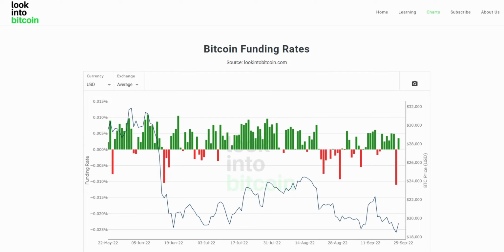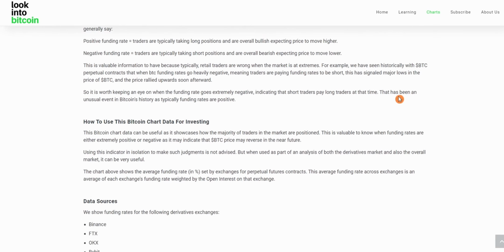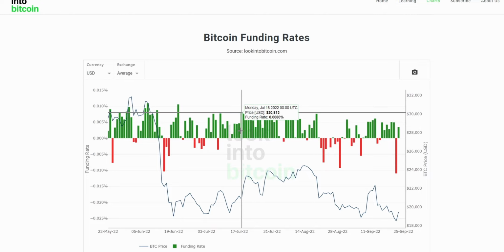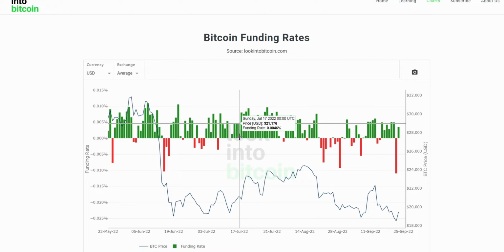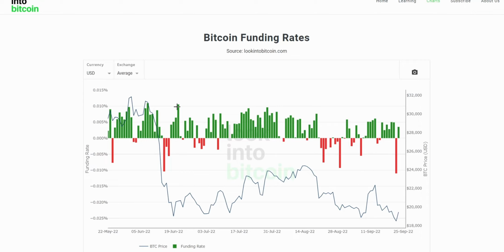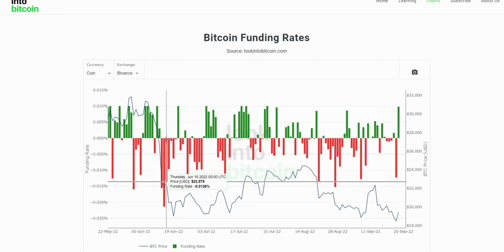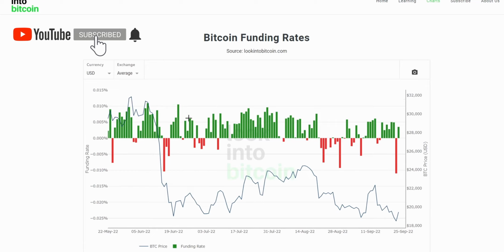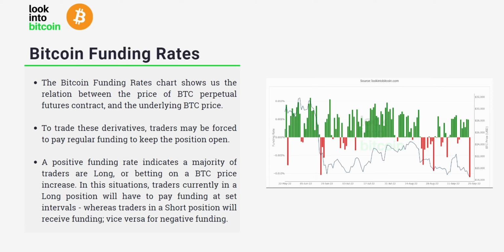Bitcoin Funding Rates Chart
The crypto funding rate indicates how much a trader has to pay, or how much they will receive every 8 hours (typically), for being long or short on a perpetual contract.

The amount they have to pay or receive is dependent on the difference in price between the perpetual contract they are trading versus the spot price - which is the price it would cost to buy Bitcoin on an exchange at that time.

This Bitcoin chart data can be useful as it showcases how the majority of traders in the market are positioned. This is valuable to know when funding rates are either extremely positive or negative as it may indicate that BTC price may reverse in the near future.